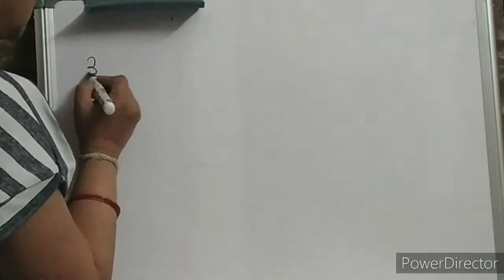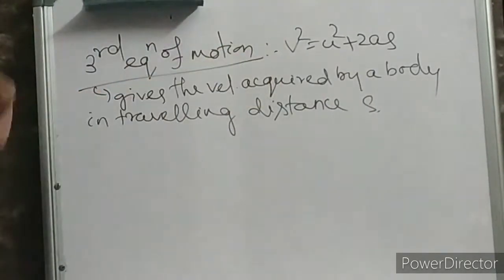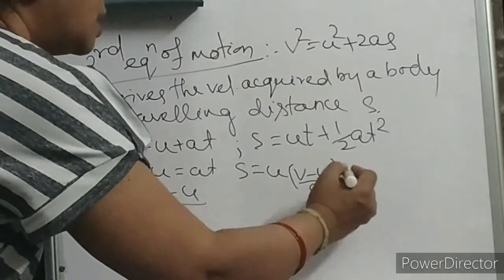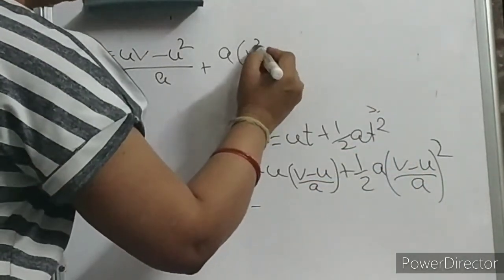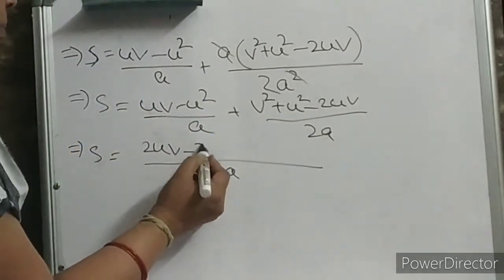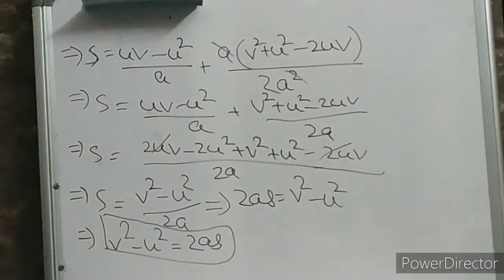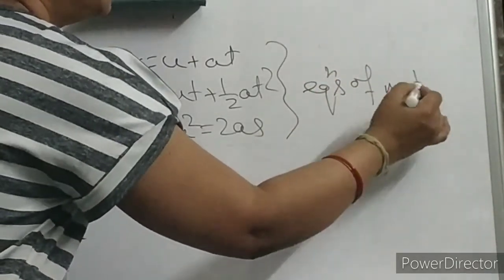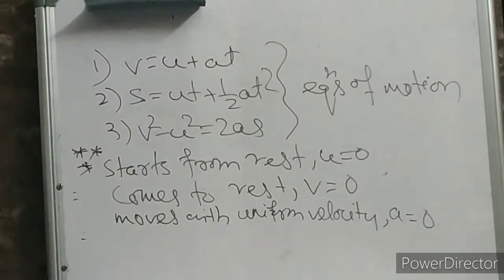Equations of Motion- Derivation of 3rd Equation of Motion -Motion|L7|Class 9 Physics